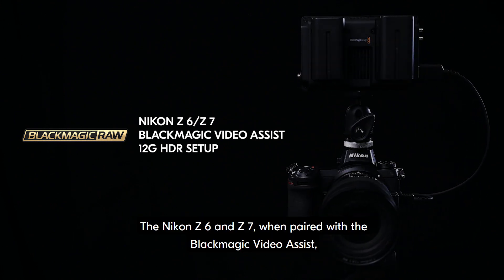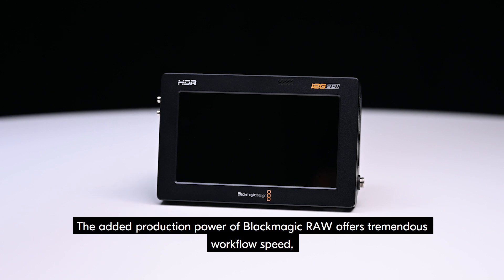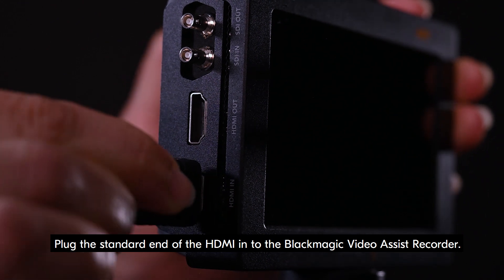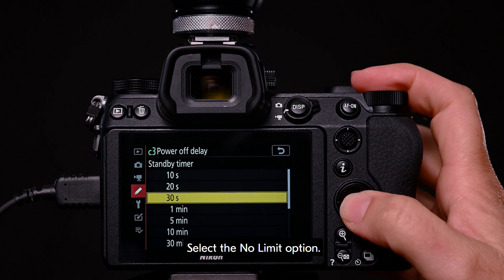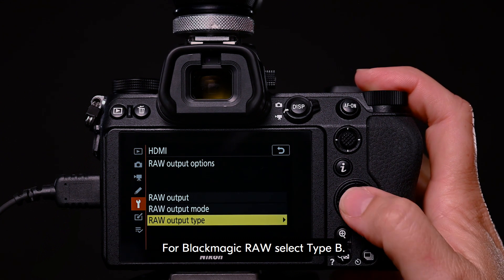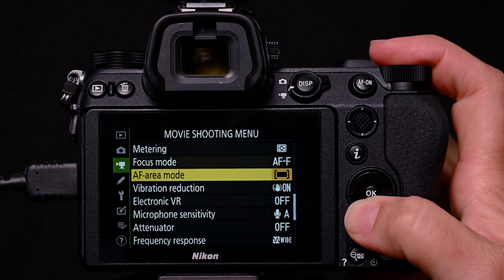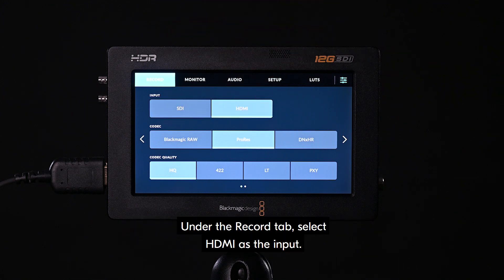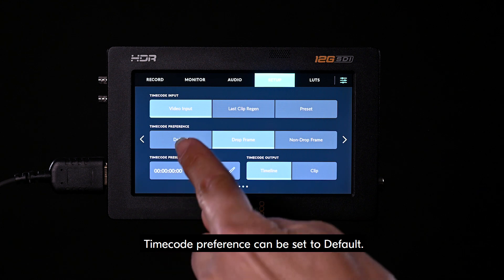How To Setup Blackmagic Video Assist for Nikon Z 6/ Z 7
Enhance and transform your filmmaking experience with Blackmagic Video Assist. Find out how to set up your Nikon Z 6 or Z 7 to record in Blackmagic RAW in this video.

The added production of Blackmagic RAW offers tremendous workflow speed, as well as high dynamic range filmmakers, such as colour grading, exposure control and maximising the output of your Nikon Z 6 or Z 7.

Before filming RAW video, choose an option for HDMI: select Advanced, RAW output options, RAW output type in the SETUP MENU based on the type of recorder connected: select Type A for NINJA V recorders and Type B for Video Assist recorders.

For more information on upgrading to RAW video output, reach out to a Nikon-authorised service representative or get started and download the latest firmware update